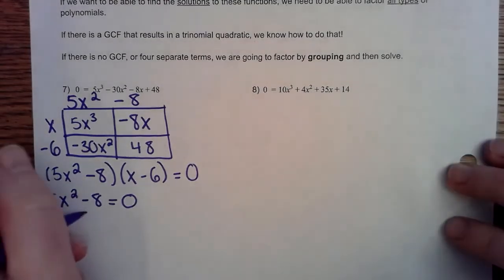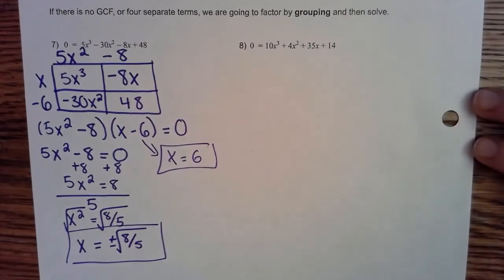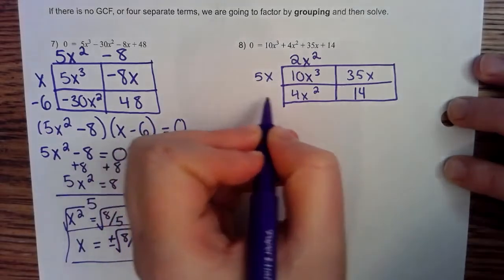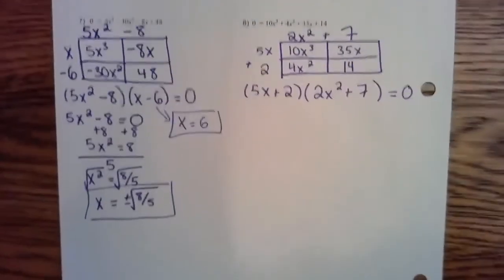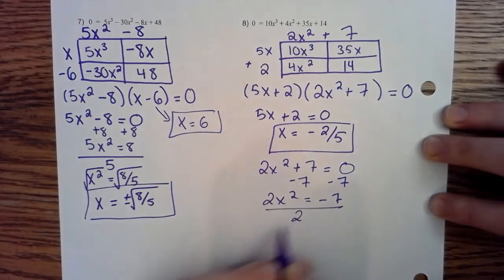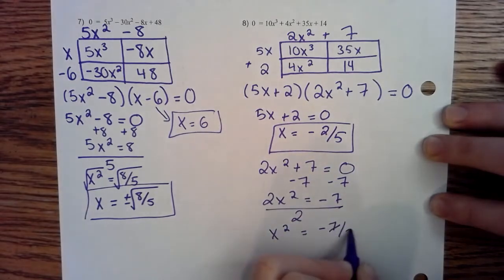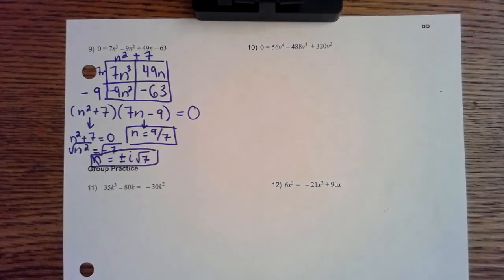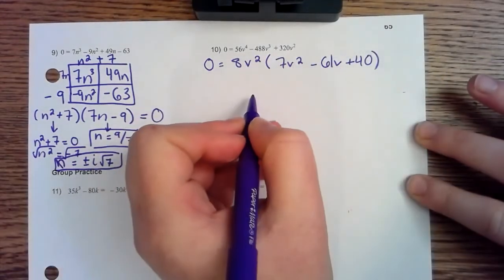Alg 2 Unit 6 Lesson 4